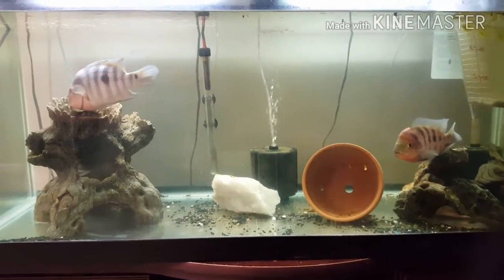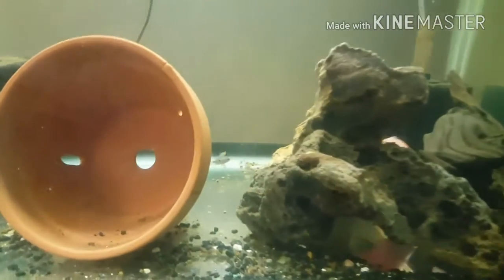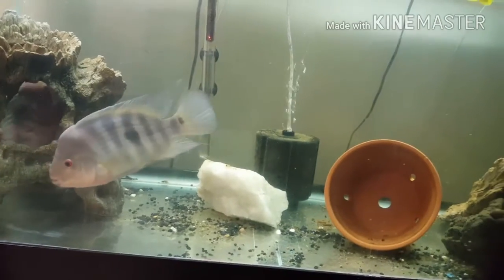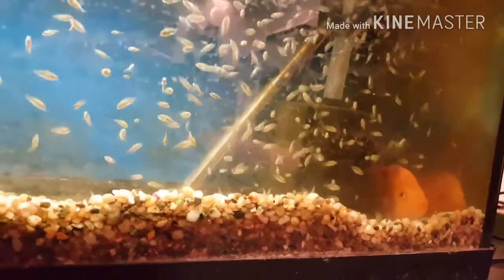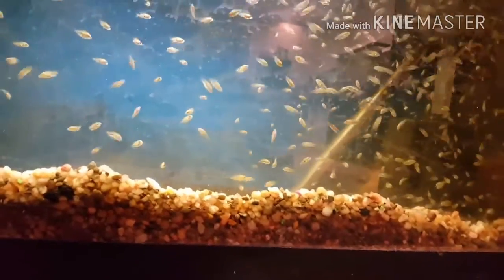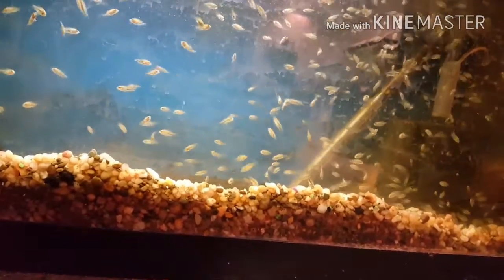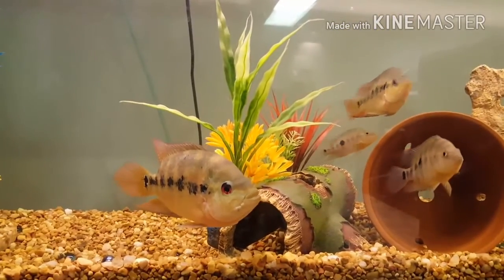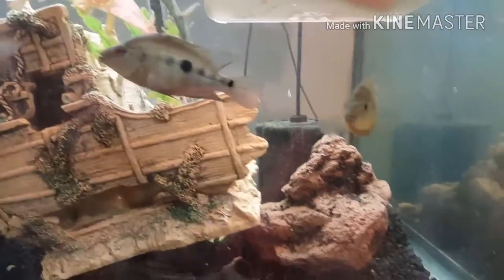Update on Red Isletas Orange Midas Double King Midas fry and many more